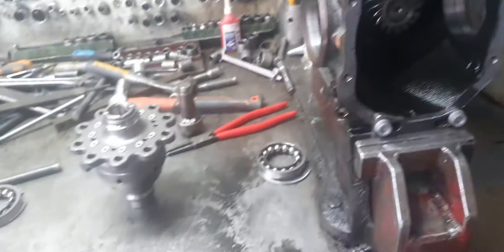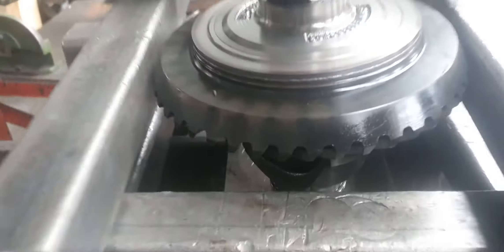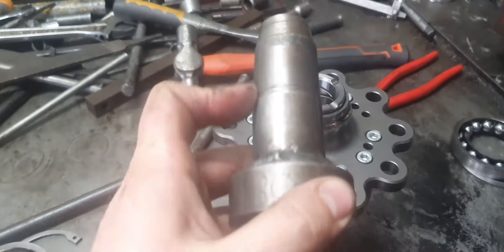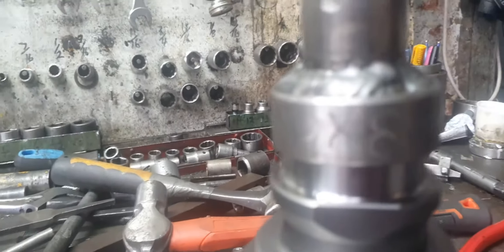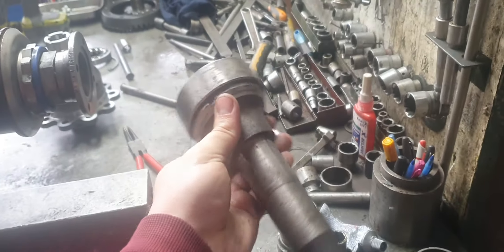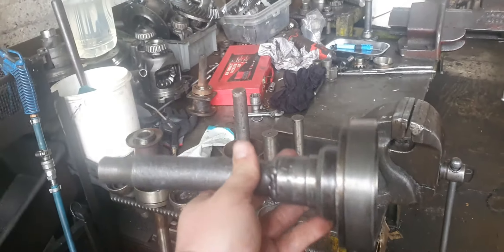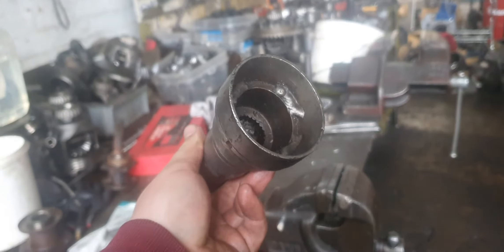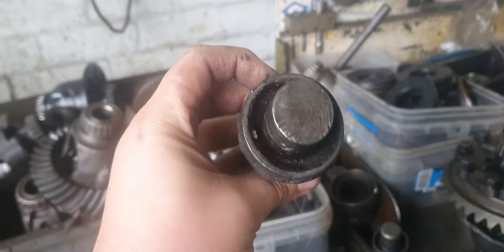differential bearing knocking in tools.